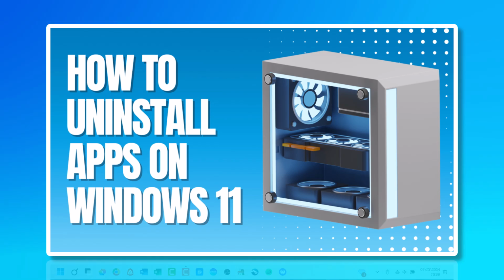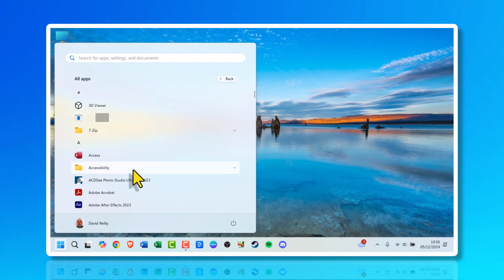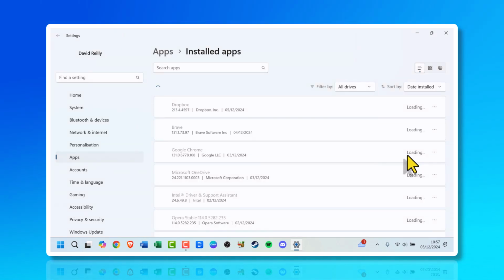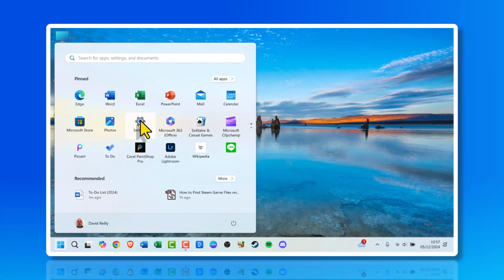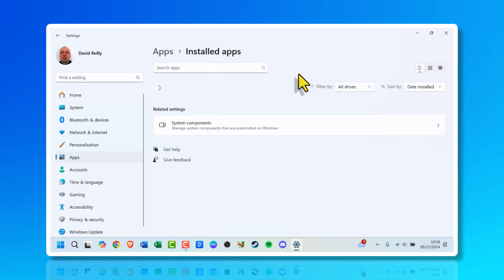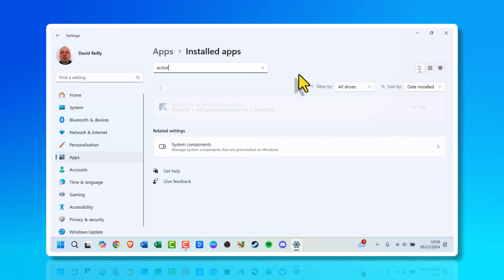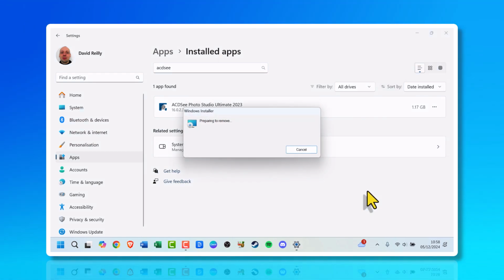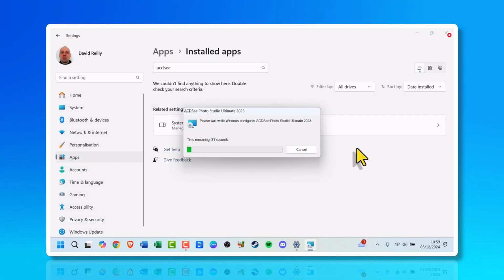How To Uninstall Apps On Windows 11 (Quick & Easy Method)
How to Uninstall Apps on Windows 11 | windows11tips uninstallapps pchowto"

Hi Everyone and Welcome to Aspiration Channel!

In this video, I’ll show you the easiest way to uninstall apps on Windows 11. Follow this simple step-by-step guide to remove unwanted programs using the Start Menu and Settings. Whether you need to free up space or clean up your PC, these quick methods will help you get the job done fast.

⏰Timestamps⏰
00:00 Introduction to Uninstalling Apps on Windows 11
00:04 Uninstalling via Start Menu
00:35 Uninstalling via Settings
01:12 Final Steps and Confirmation
01:37 Conclusion and Additional Tips

🔎 Related Phrases:

How To Uninstall Apps On Windows 11 (Quick & Easy Method), How To Uninstall Apps On Windows 11, Best Way To Remove Apps On Windows 11, Uninstall Programs Windows 11, How To Delete Apps On Windows 11, Remove Software From Windows 11, Easy Way To Uninstall Programs, Clean Up PC By Uninstalling Apps, How To Manage Apps On Windows 11, Windows 11 App Removal Tips